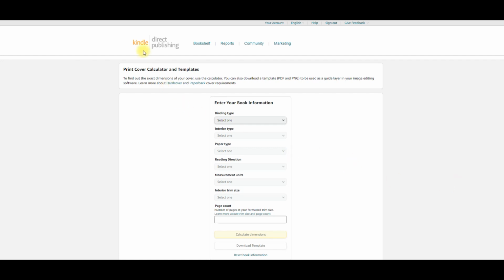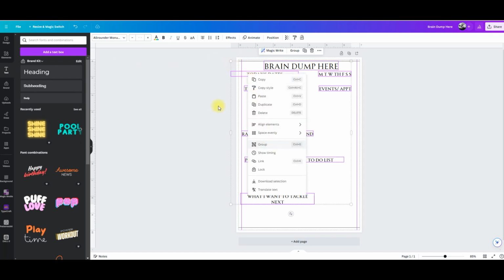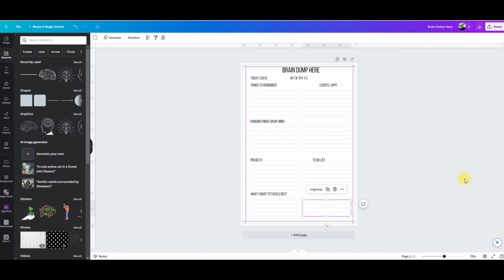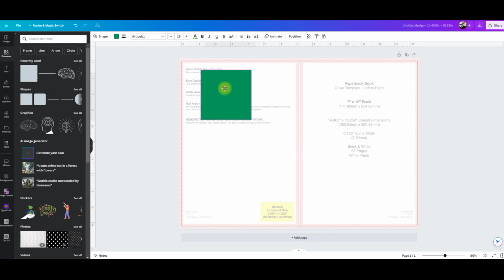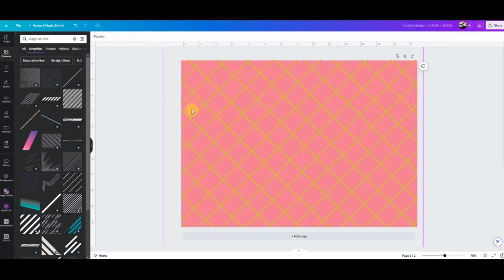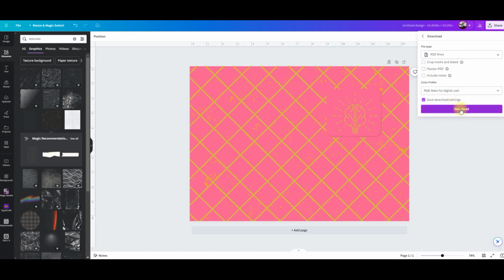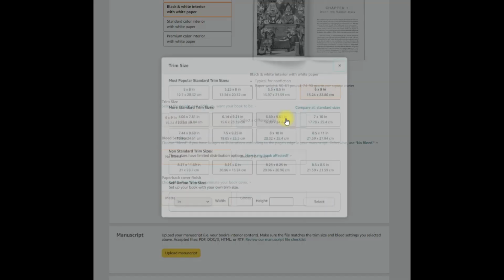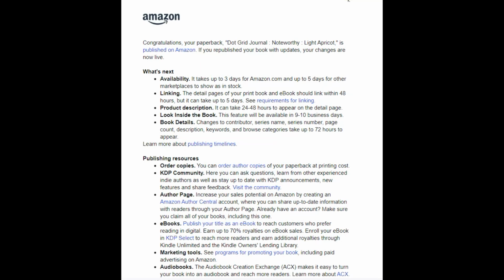KDP Beginnners Guide | How to Design and Upload a Low Content Book | Step by Step Tutorial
This is a tutorial video where I create and upload a low content book to KDP using the free (nonpro)  version of CANVA. If you are wanting to get started in KDP and dont yet have the funds to pay for subscriptions or software to help ...dont fear. You can still get started in KDP using some free online tools and in this video I am going to show you how.

If you have any questions about the content I cover please ask away in the comments section

Keep Creating
Allison